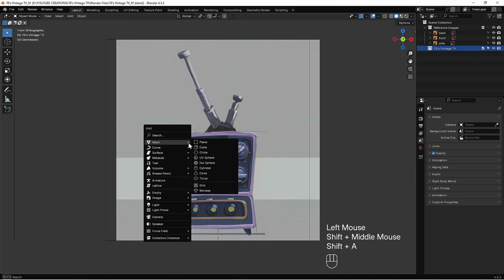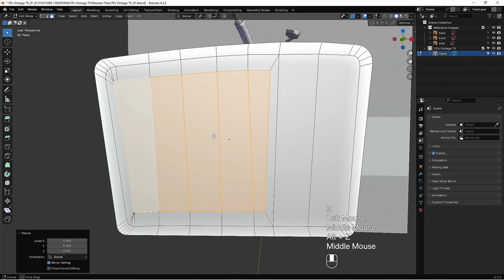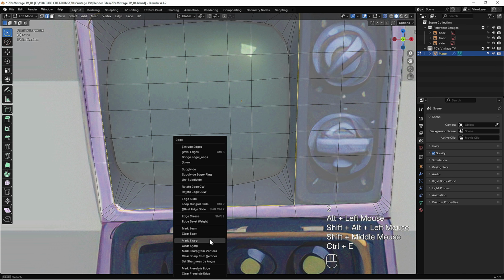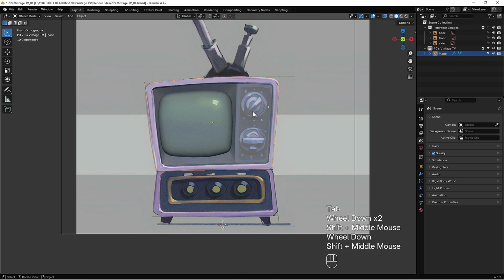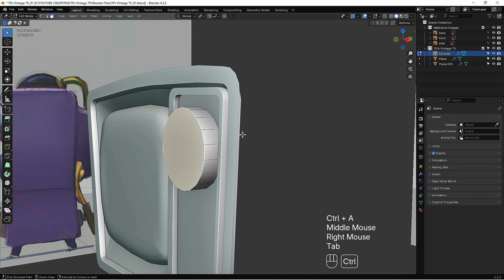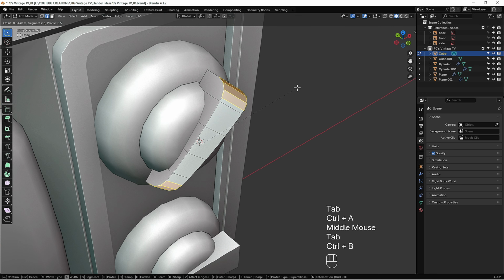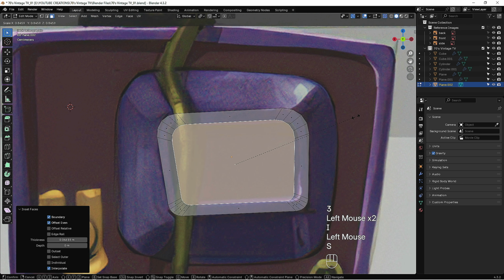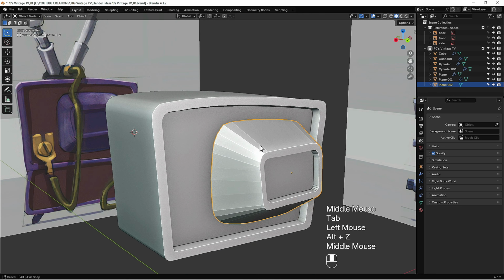Blender 70's Vintage TV 3d modeling Part 01 | Blender Modeling Techniques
Original Concept by Andy Stein.